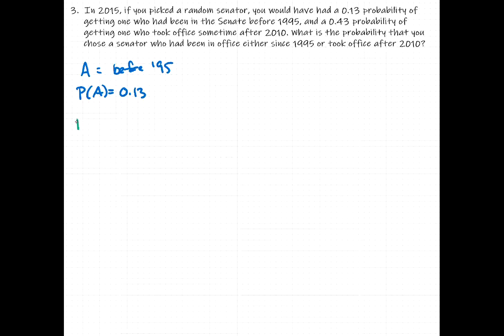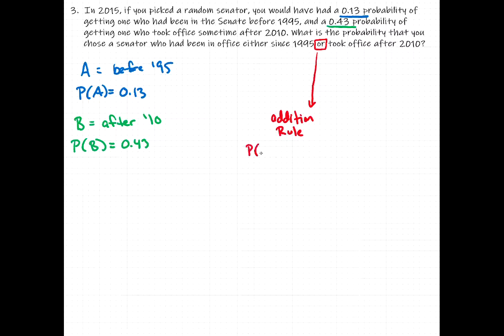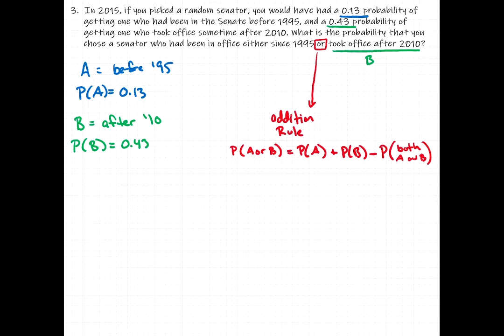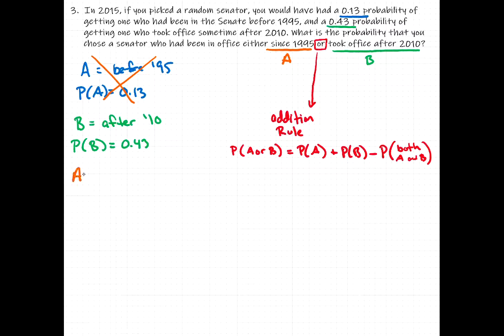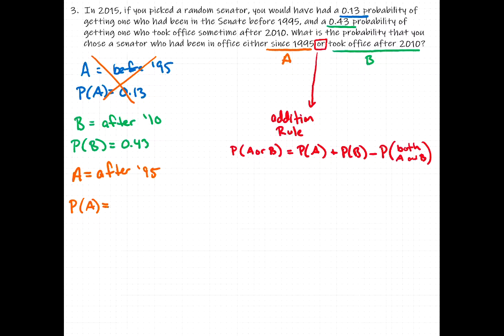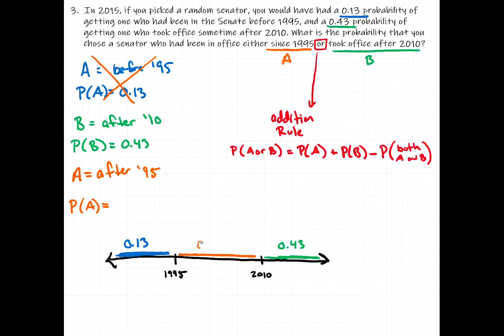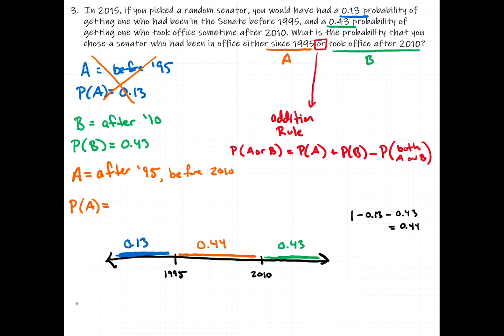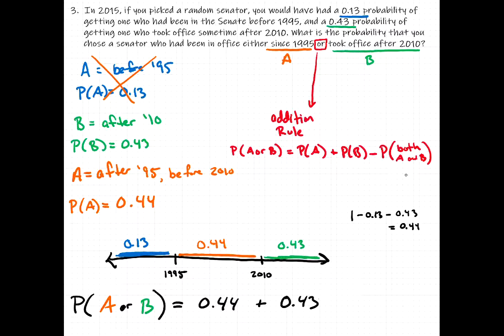Eric's Probability Example - Addition Rule Problem #3